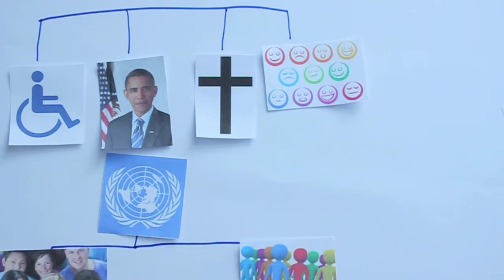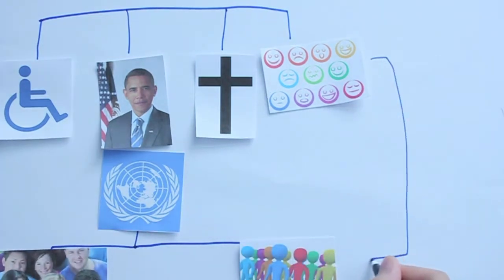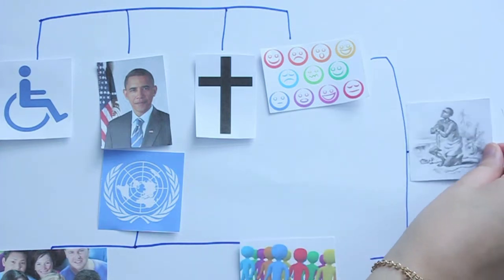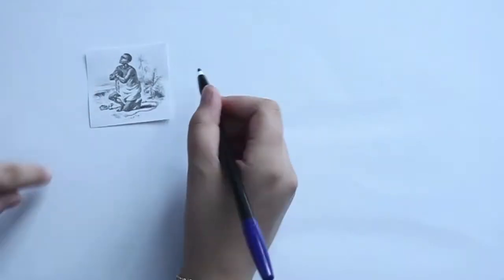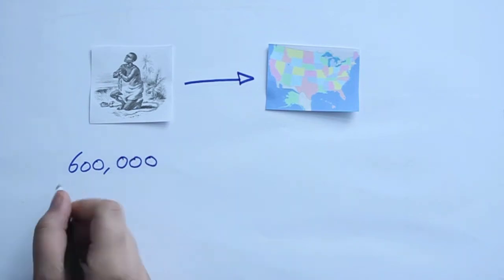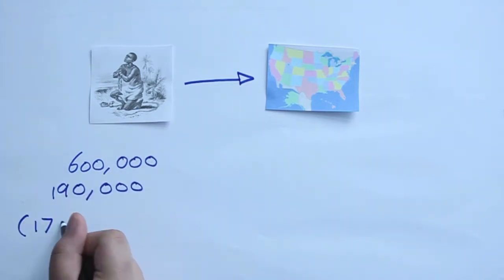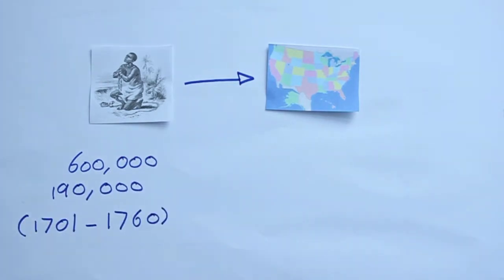Discrimination in the United States and Internationally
If you have any comments or feedback we would be more than happy to see them and reply to them in the comments section below, and if you have any suggestions for other videos list them so that we put that in consideration.

this idea was inspired by Asapscience be sure to check their awesome channel!